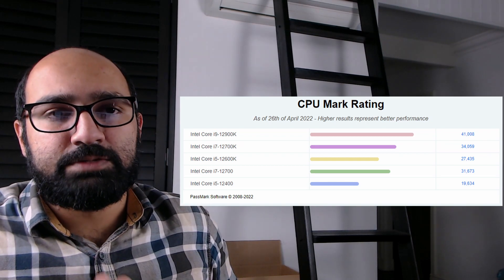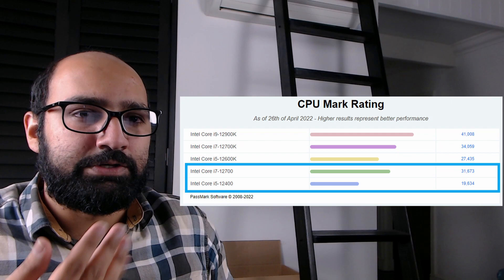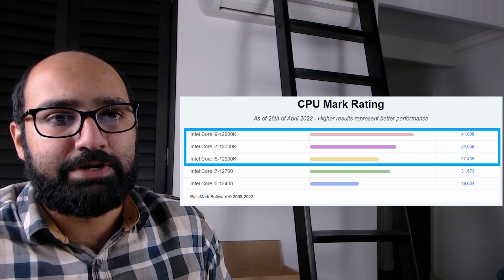Best computer for DaVinci Resolve 18?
In this video, Kaamraan discusses hardware considerations for both the free and paid-for versions of DaVinci Resolve 18 with options to suit all budgets.